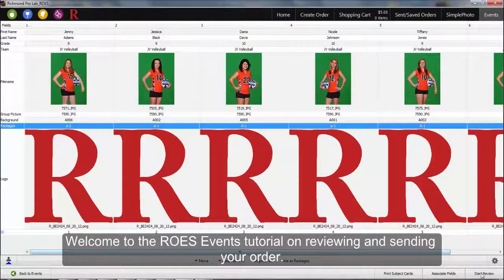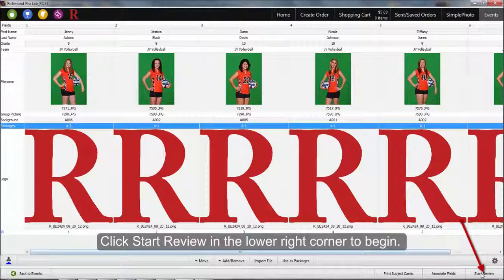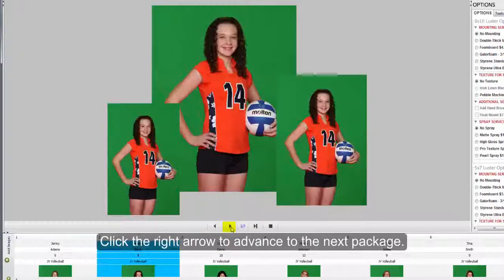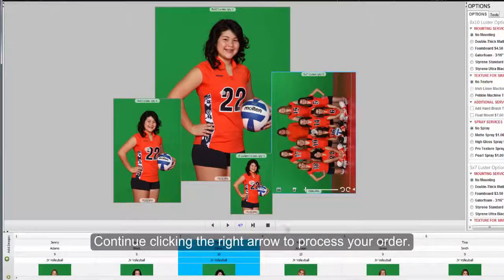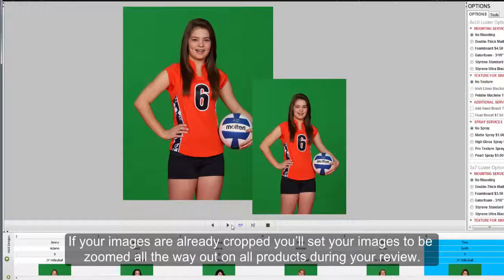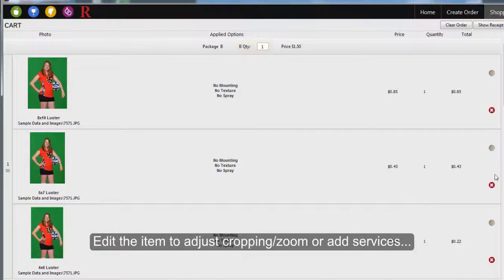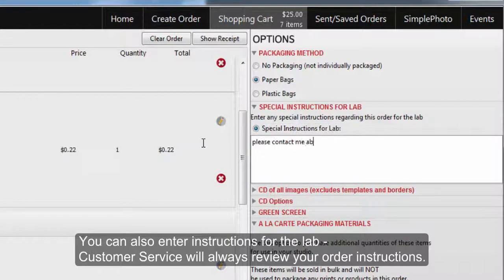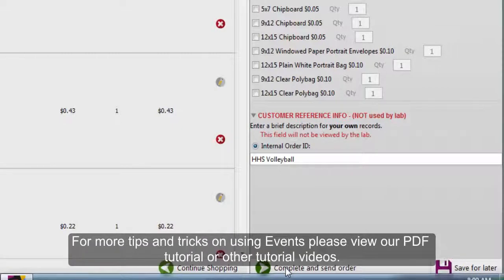ROES Events: Reviewing & Submitting Your Order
How to review your order and submit it to the lab.